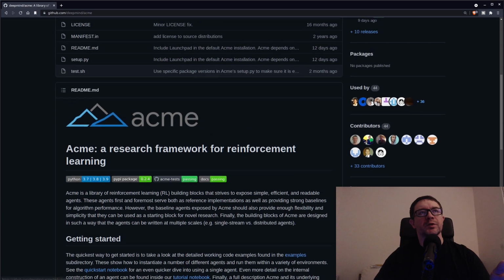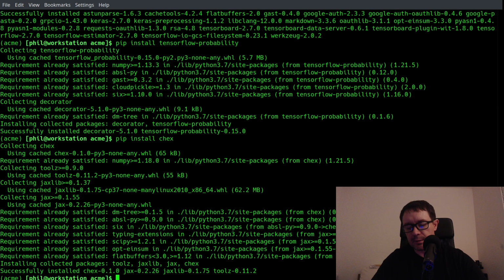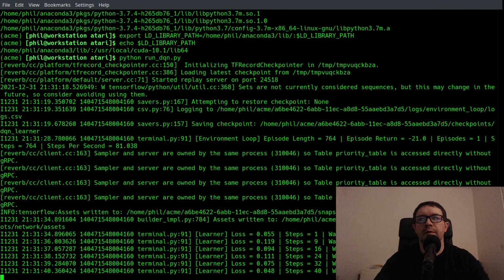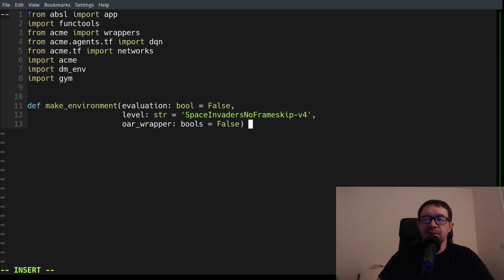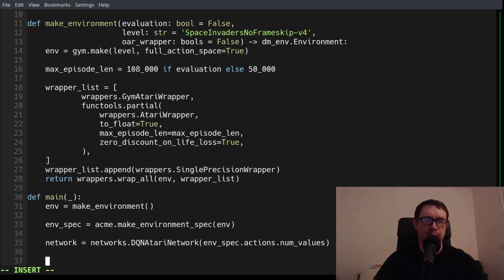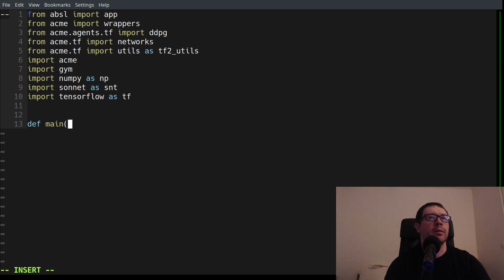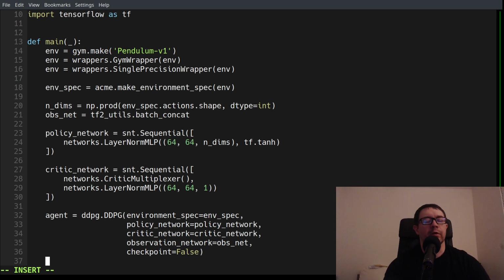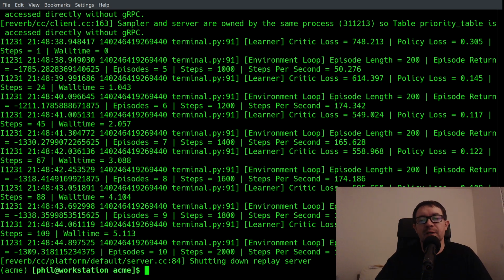How to Code RL Agents Like DeepMind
DeepMind is known for leading the way in deep reinforcement learning research. Creating novel agents to conquer the most advanced environments requires the use of some sophisticated infrastructure. Fortunately for us mere mortals, they've open sourced their framework for designing deep reinforcement learning agents: ACME.

In ACME, you'll find everything from deep Q learning all the way up to the R2D2 algorithm. Better yet, it includes all the building blocks to start creating your own custom agents.

In this tutorial, I'll show you how to setup ACME and get started making our own deep Q learning and deep deterministic policy gradient agent.